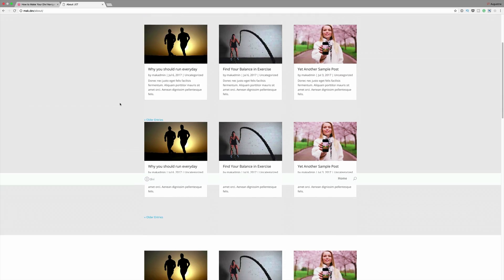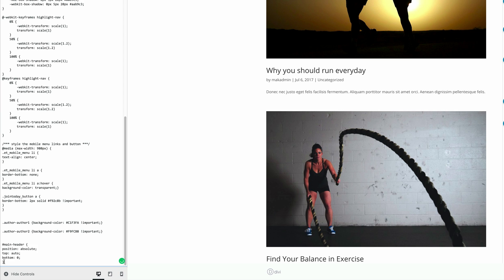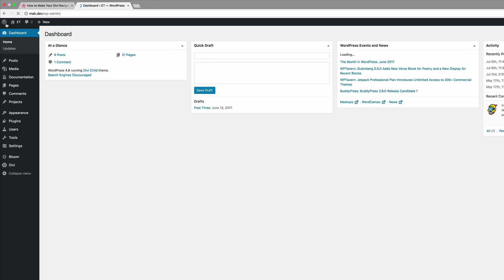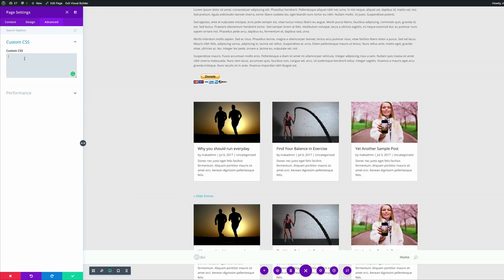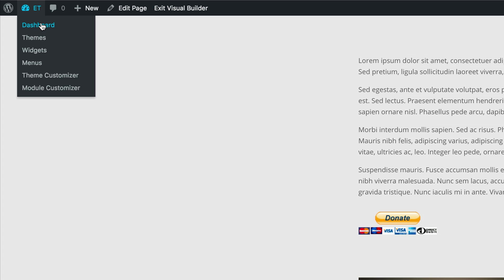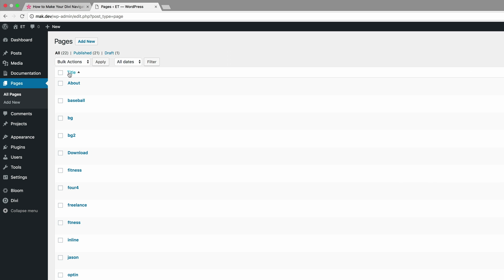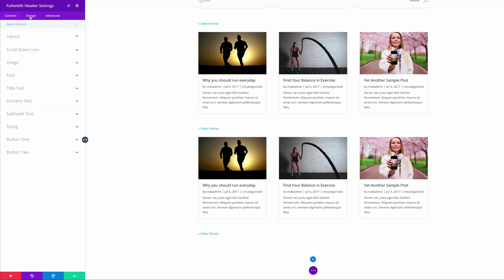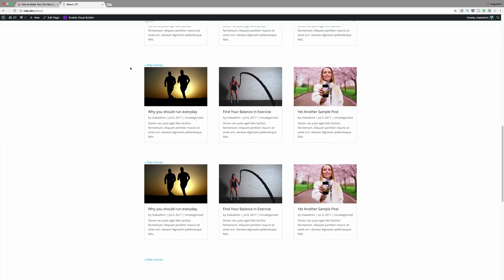How to Make Your Divi Navigation Start at the Bottom, Then Stay Fixed at Top When Scrolling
In today’s Divi tutorial we’ll show you, step by step, how to make a fixed navigation on your website when scrolling and after you’ve passed the height of your full screen.

If you follow the steps in this post and recreate the fixed navigation, you’ll see that the navigation will bring a nice interacting effect to your primary menu and to your website in general.